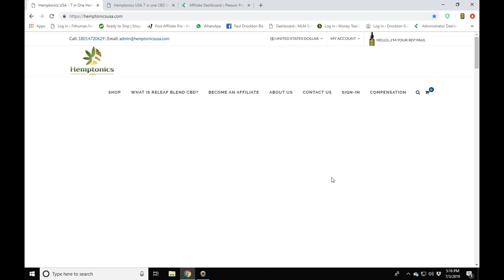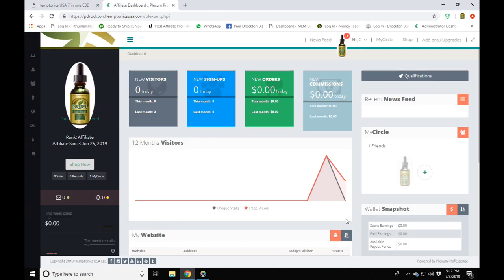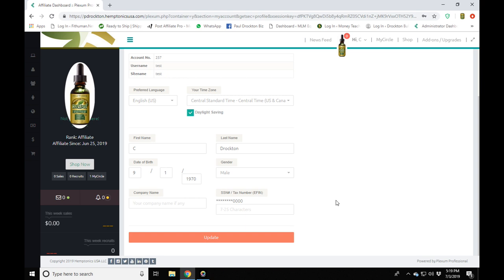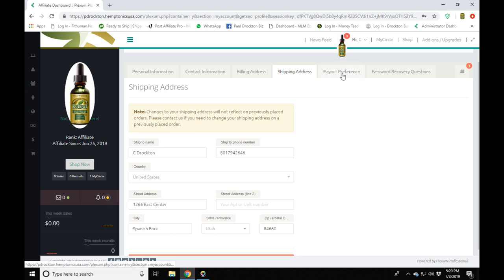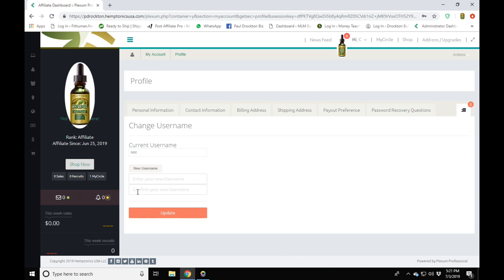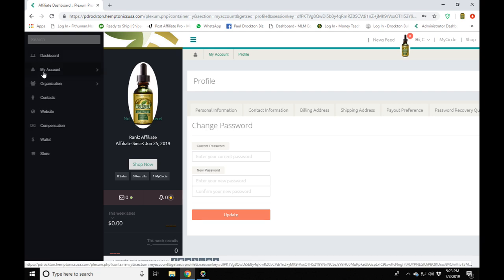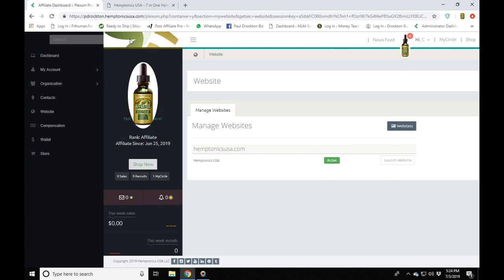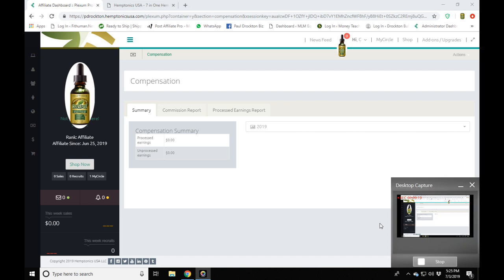Hemptonics USA Back Office Login and Training